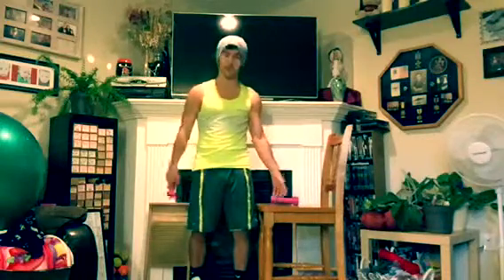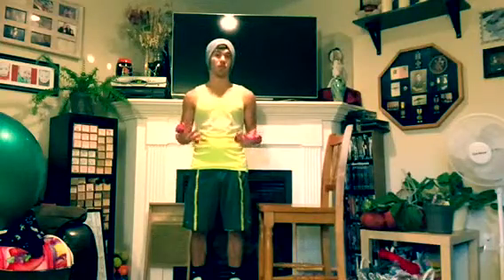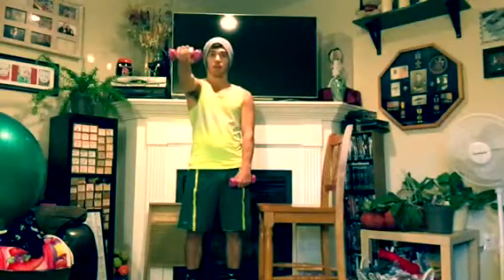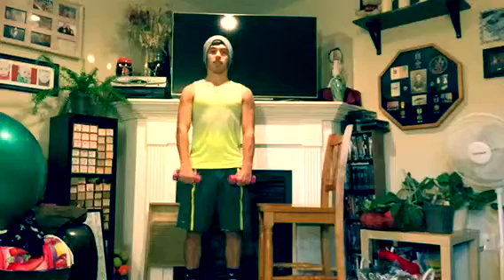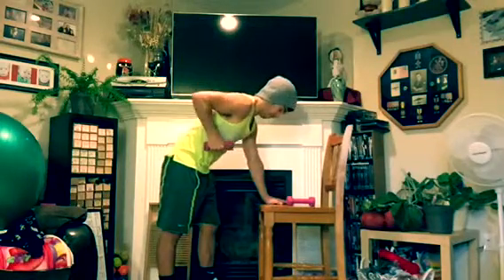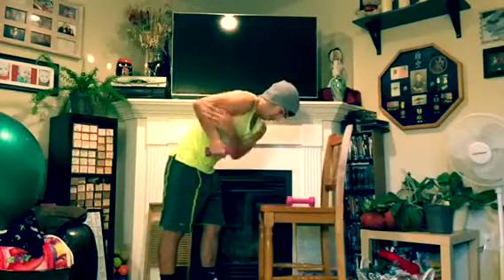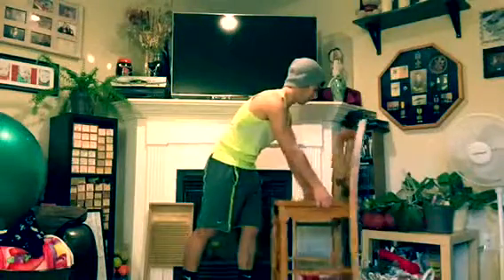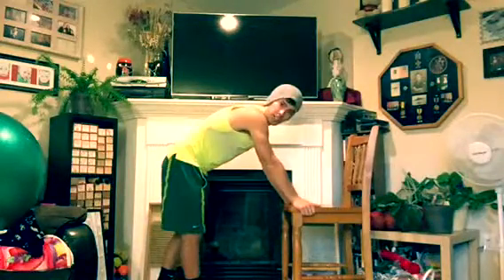How to build up to a push-up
Most people cannot do a real push-up. I give you some tips on how to build up to a push-up.